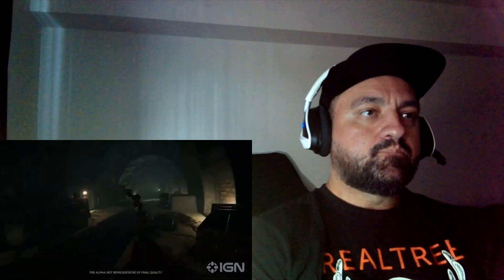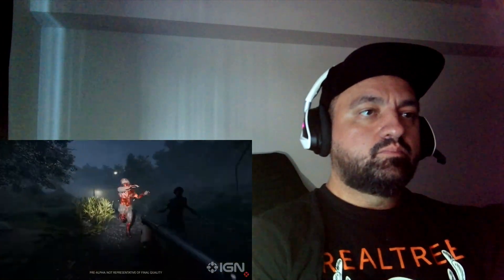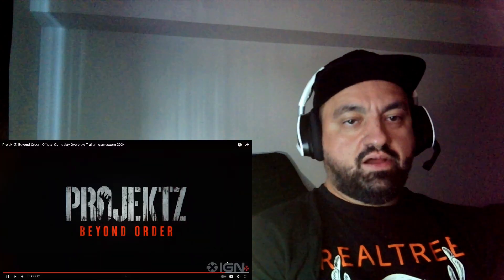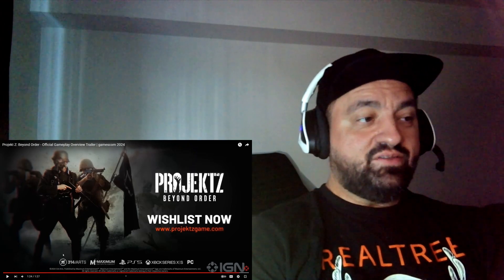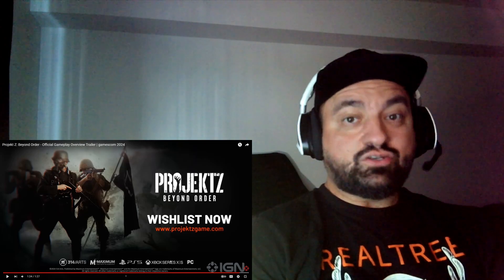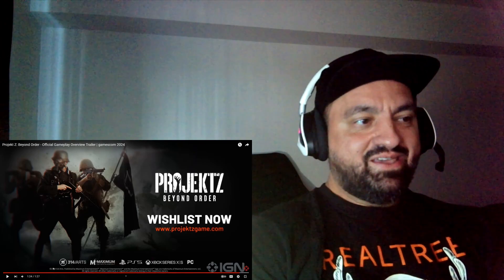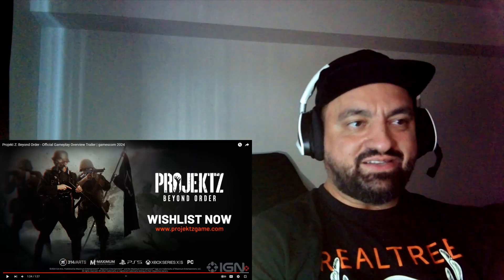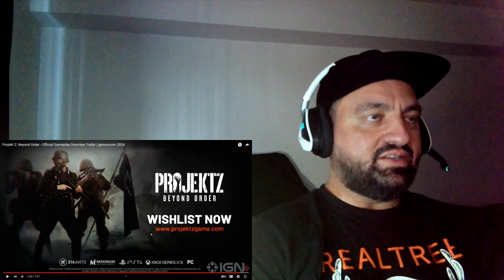Projekt Z: Beyond Order - Official Gameplay Overview Trailer | gamescom 2024 - Reaction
You have 60 seconds to present your game!